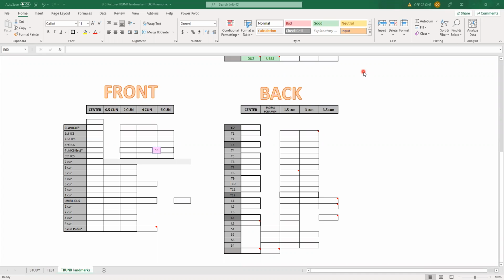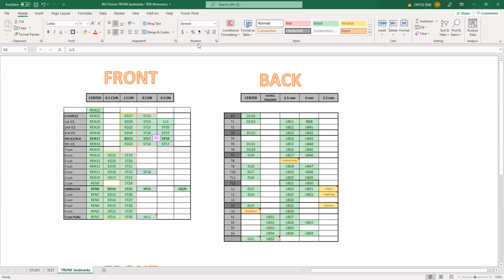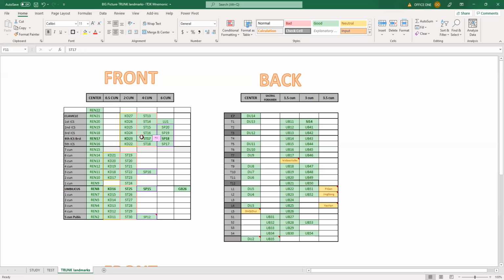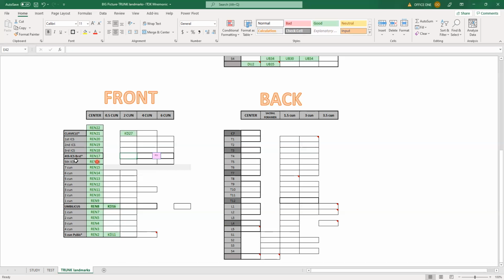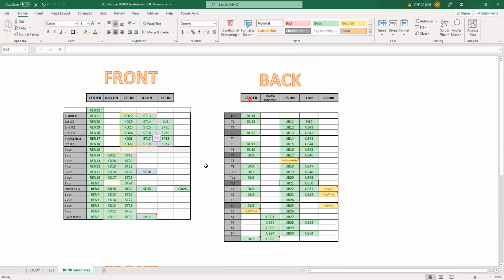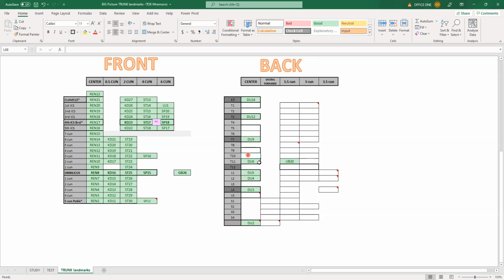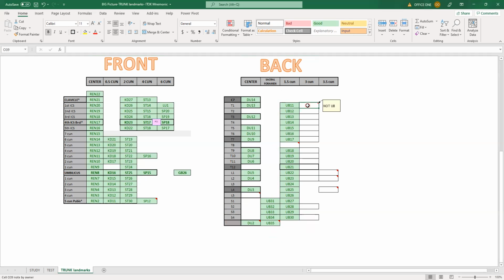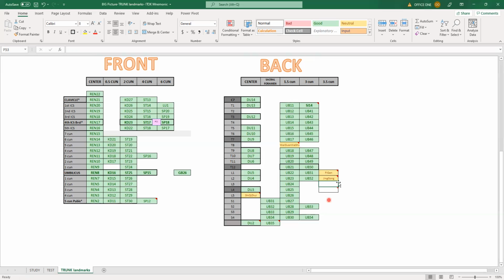CHEST, ABDOMEN & BACK Acupuncture points | landmark mnemonic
Learn EASY + FUN !!!  the most commonly tested and clinically used acupuncture points in the TRUNK and the BACK that we all need to memorize for the end of year TCM Traditional Chinese Medicine EXAM and the NCCAOM Boards...